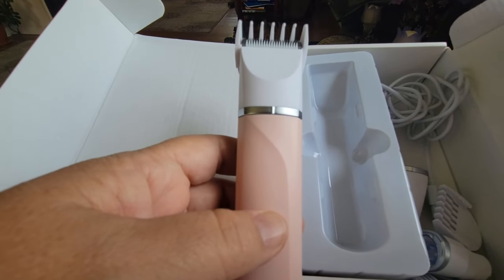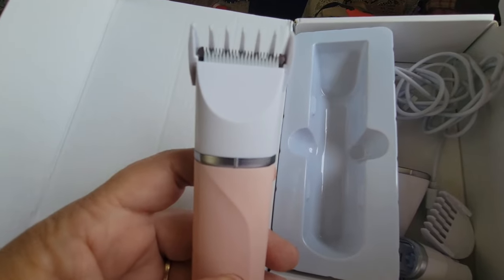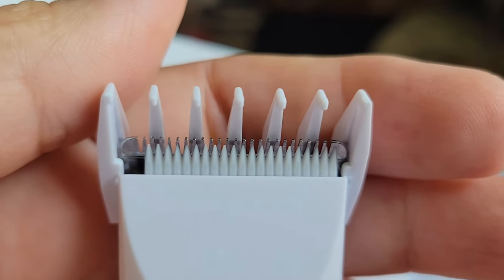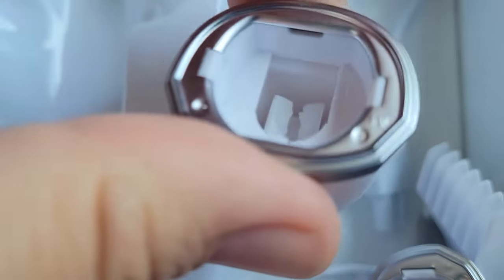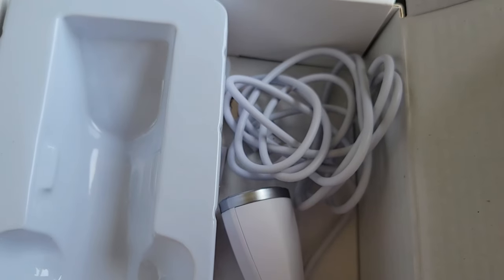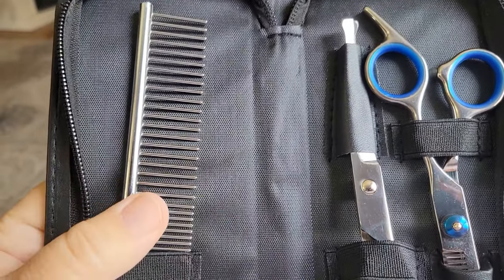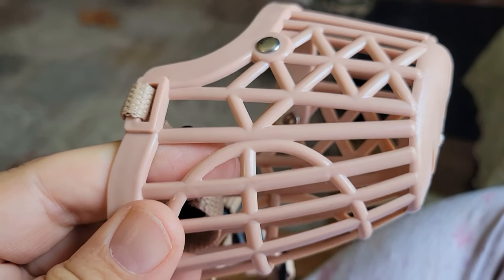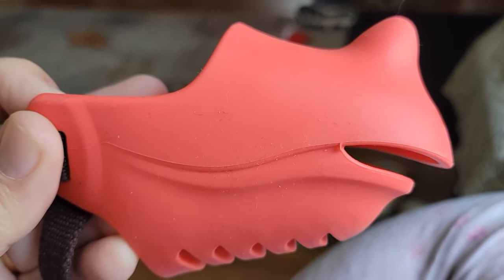temu What's the BEST Muzzle for your Dog? Grooming Willow